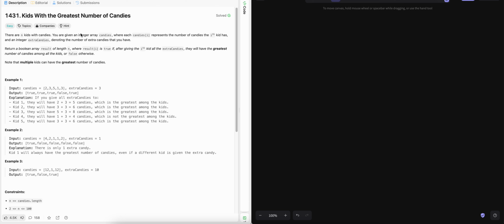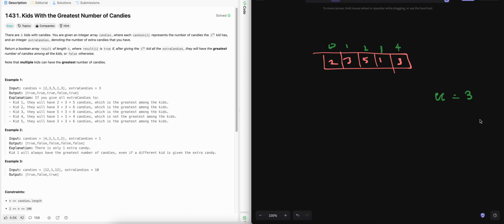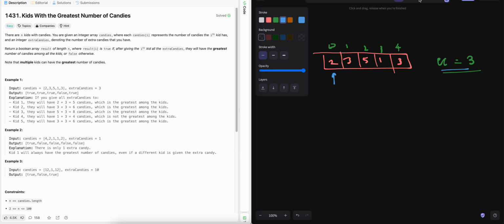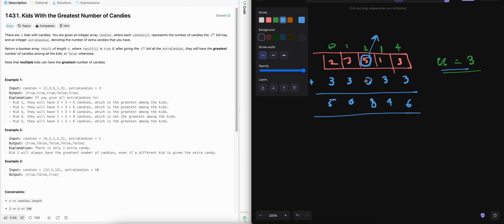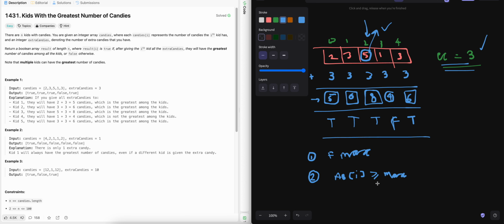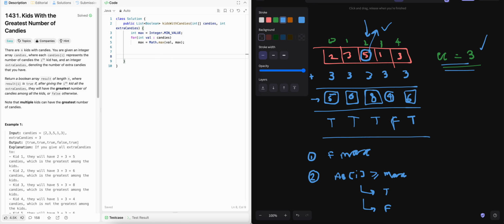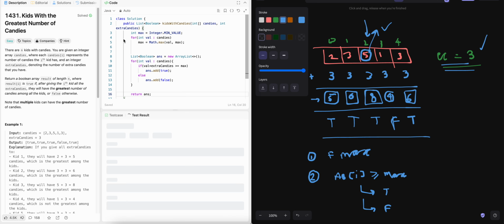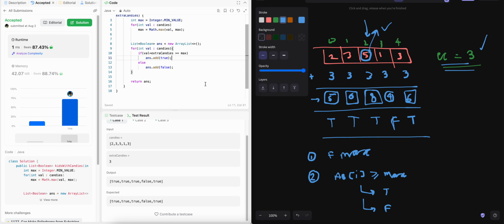1431. Kids With the Greatest Number of Candies | Leetcode 75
There are n kids with candies. You are given an integer array candies, where each candies[i] represents the number of candies the ith kid has, and an integer extraCandies, denoting the number of extra candies that you have.

Return a boolean array result of length n, where result[i] is true if, after giving the ith kid all the extraCandies, they will have the greatest number of candies among all the kids, or false otherwise.

Note that multiple kids can have the greatest number of candies.